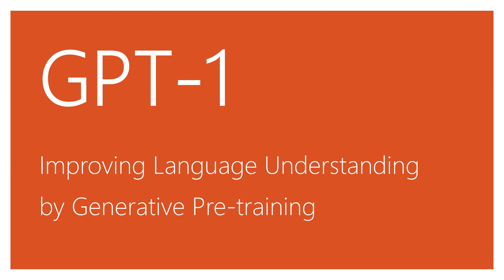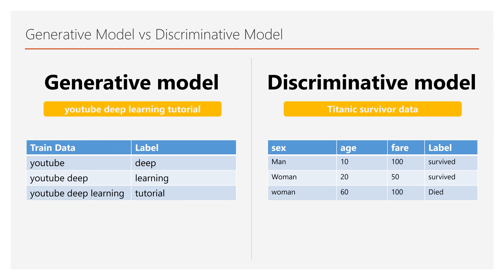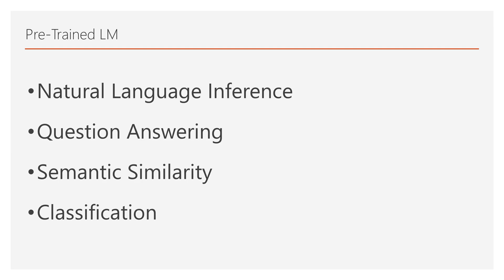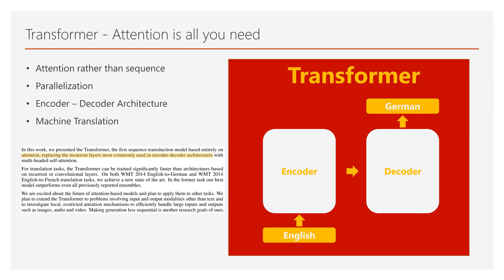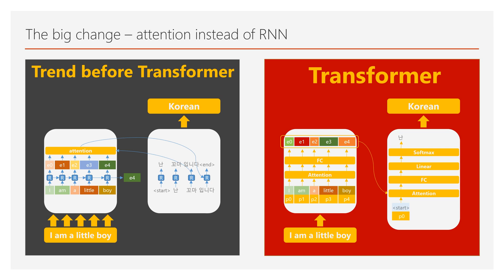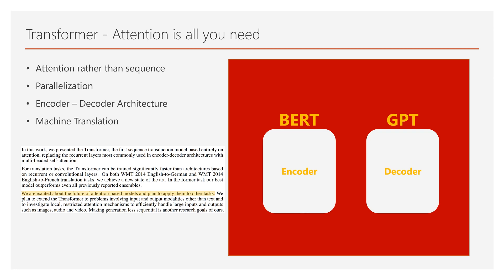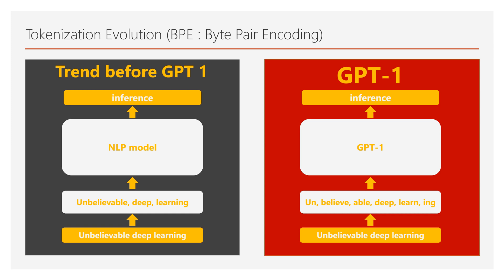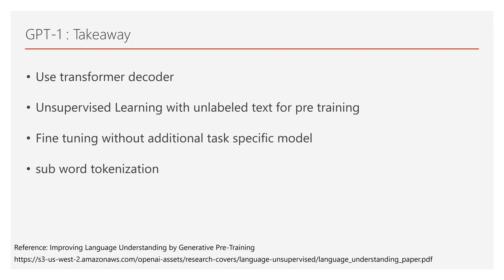GPT-1 (basic for understanding GPT-2 and GPT-3)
GPT-3 is super intelligent NLP deep learning model. In order to understand GPT-3 or later version, we should understand fundamental basic of it, and this video is covering the basic of GPT which covers before the transformer, and summary of transformer and the basic fundamental of GPT by looking at GPT-1.